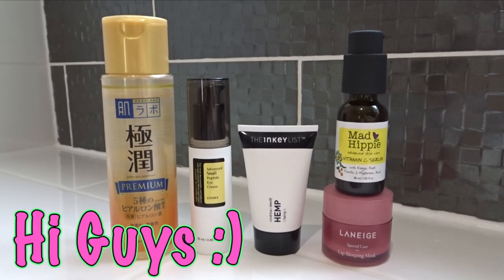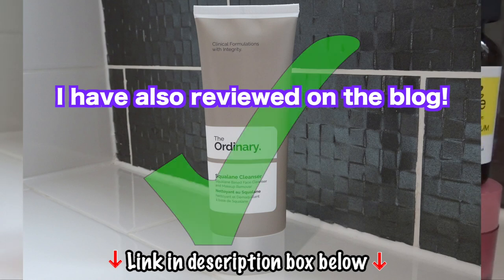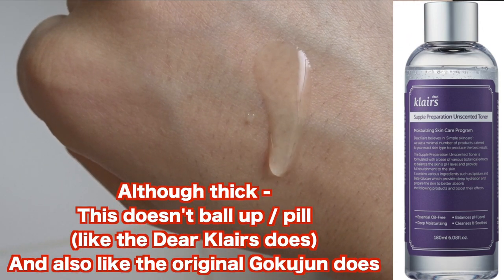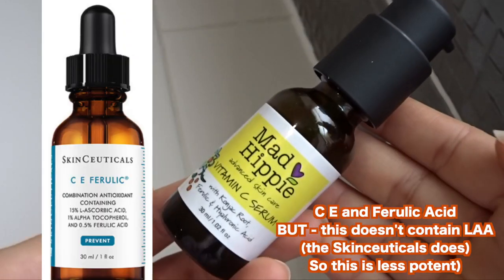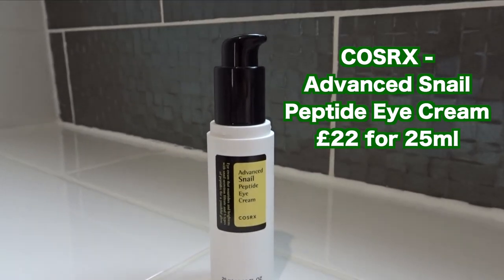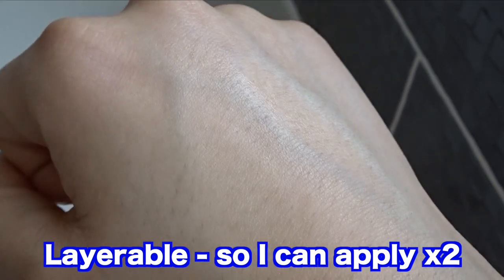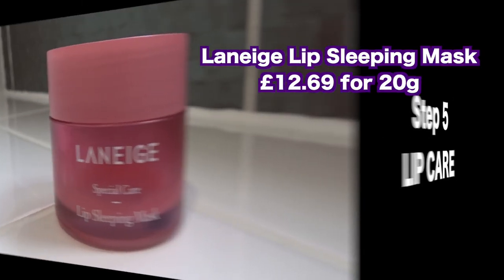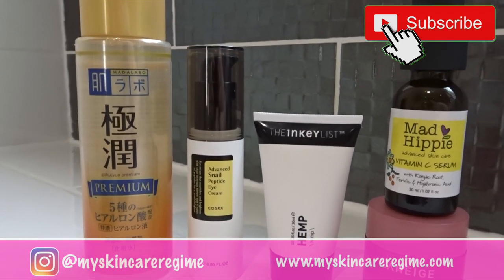Night Time Routine (Updated)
Hi all! In this video I show you my updated PM routine (1 of 2 versions) - and show you swatches and give my opinions on the products!

Videos Mentioned!

Note: I have also reviewed the Hada Labo Arbutin Brightening Lotion